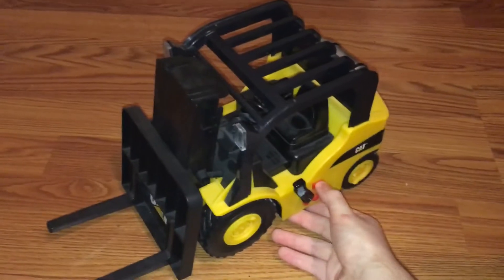CAT Heavy Duty Worker Fork Lift